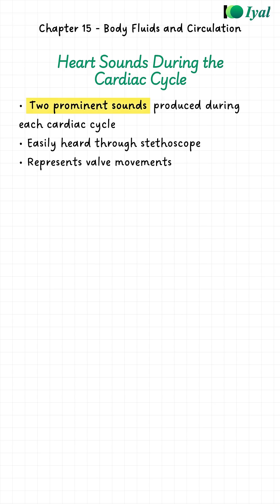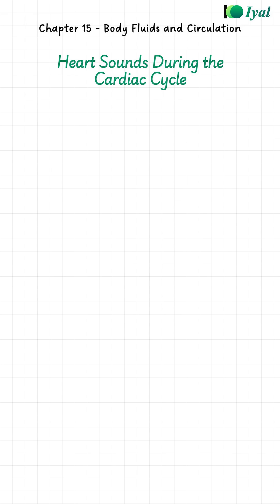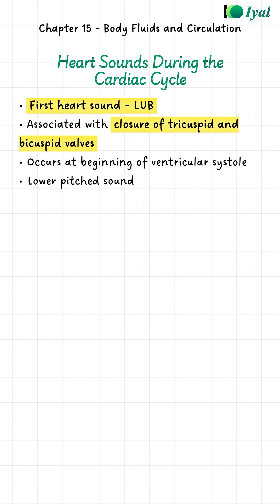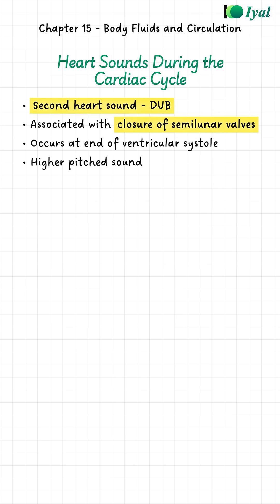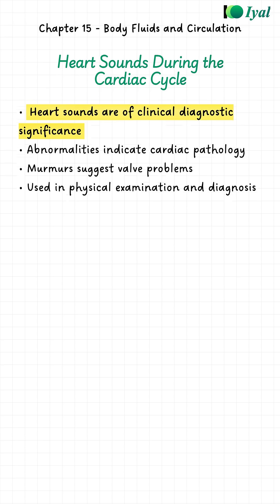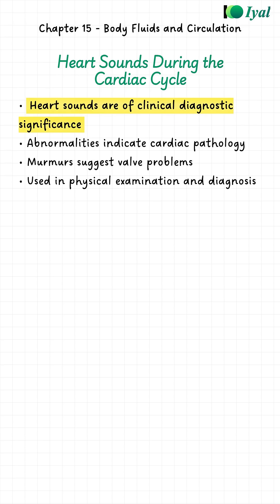Heart Sounds During the Cardiac Cycle | NEET | Iyal.app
During each cardiac cycle, two distinct sounds are produced that can be easily heard through a stethoscope during physical examination. These sounds are known as heart sounds and have important clinical diagnostic value. The first heart sound, represented as 'lub,' is associated with the closure of the tricuspid and bicuspid valves (atrioventricular valves) that occurs at the beginning of ventricular systole. The second heart sound, represented as 'dub,' is associated with the closure of the semilunar valves at the end of ventricular systole. These two sounds together create the familiar 'lub-dub' pattern that characterizes a normal heartbeat.